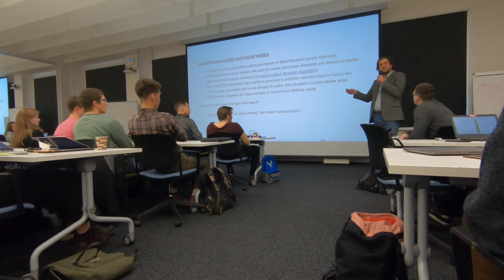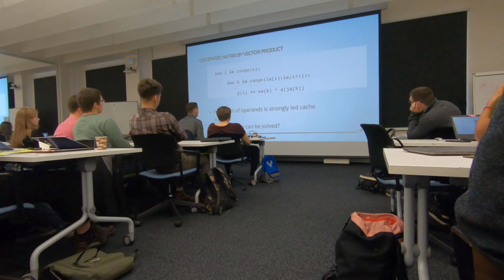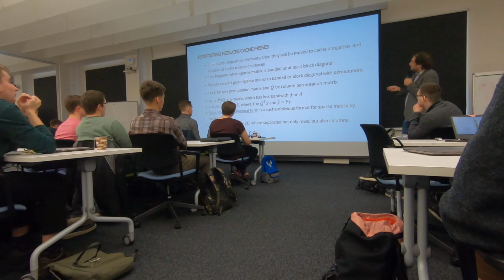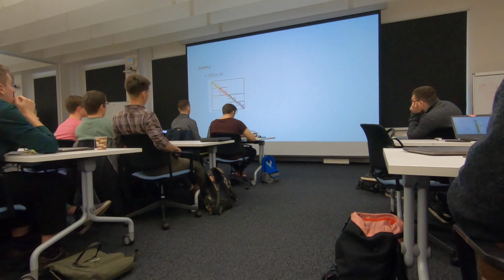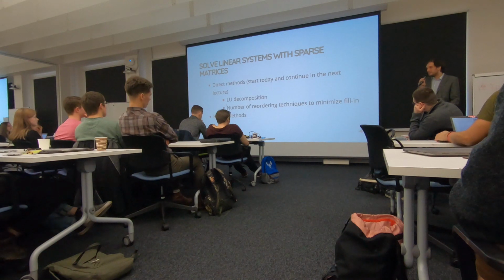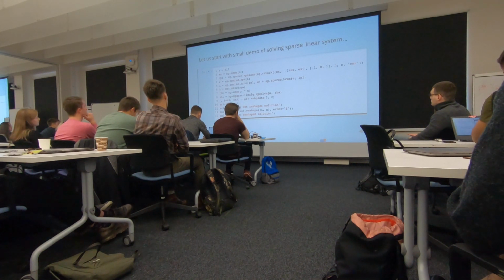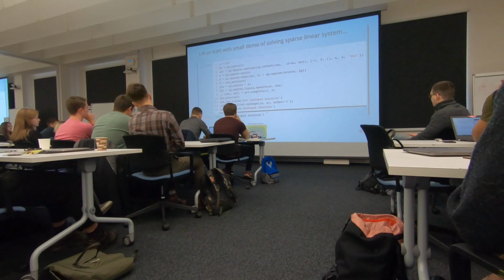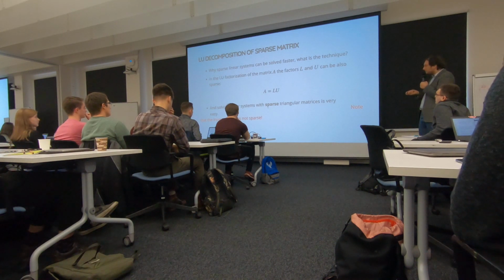Lecture 9 P.2.3